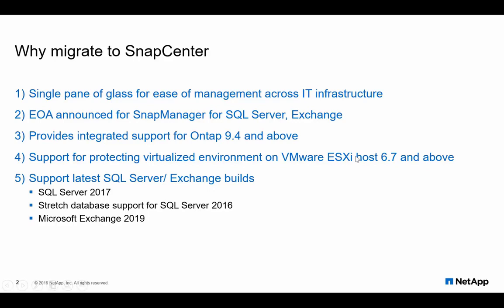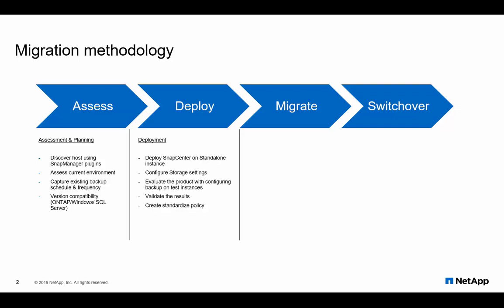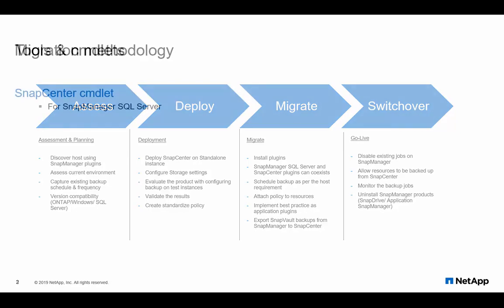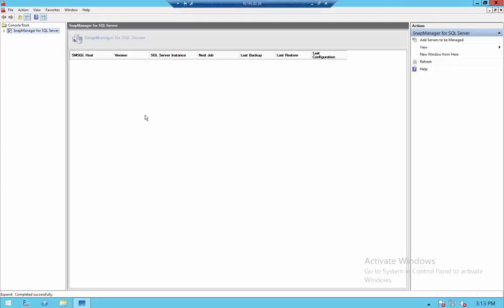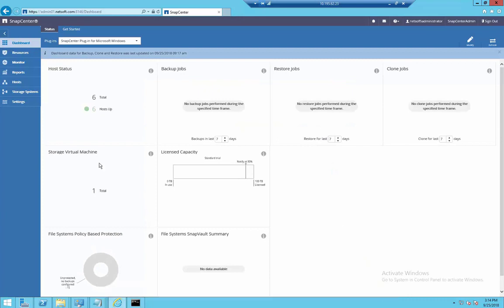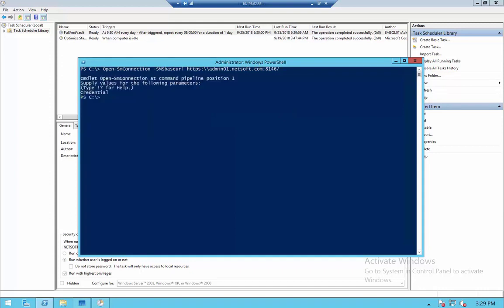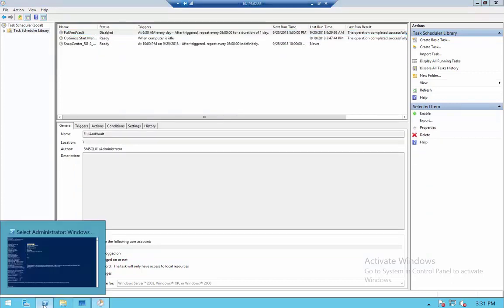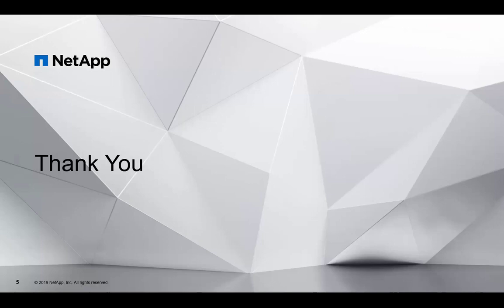Migrating SnapManager SQL Server to SnapCenter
Learn about high level migration methodology and a demonstration of steps needed to migrate SnapVault copies on SnapManager SQL Server to SnapCenter.